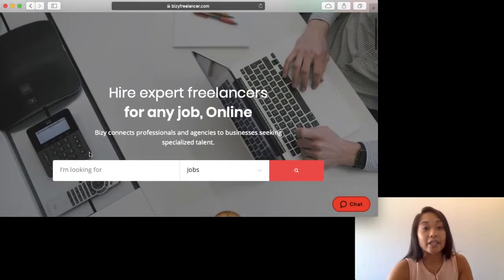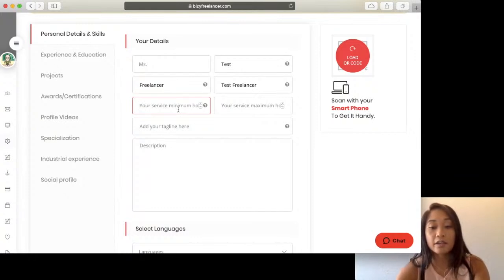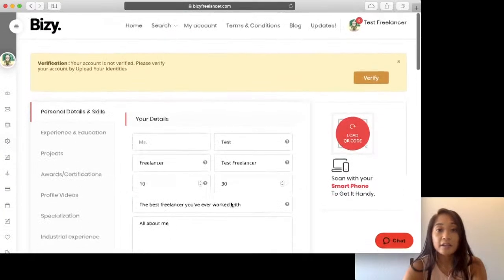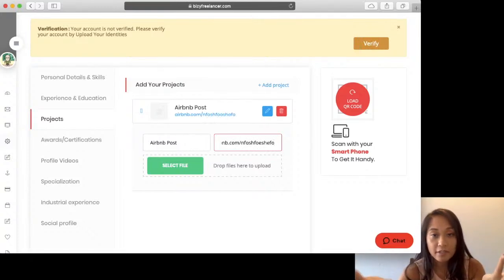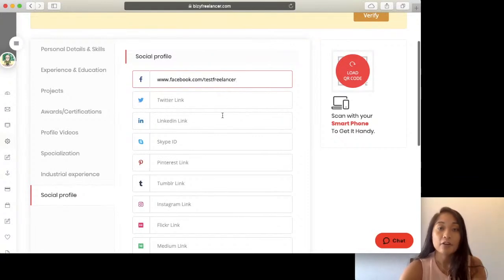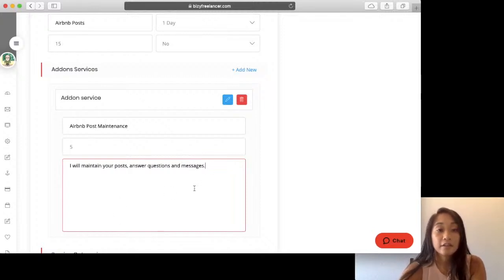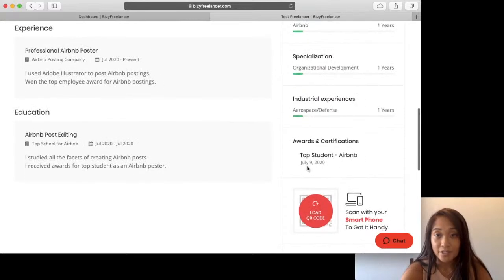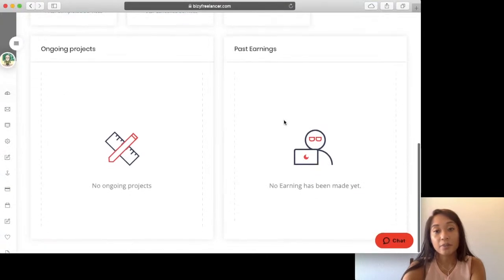Bizyfreelancer.com - Get Started as a Freelancer walkthrough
Get started freelancing on BizyFreelancer.com